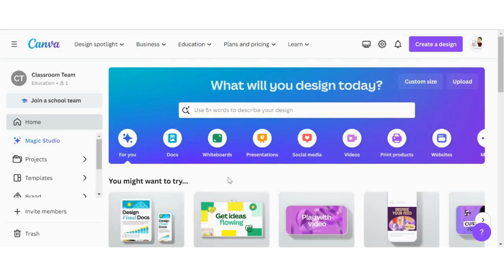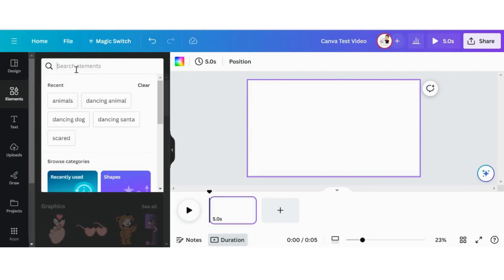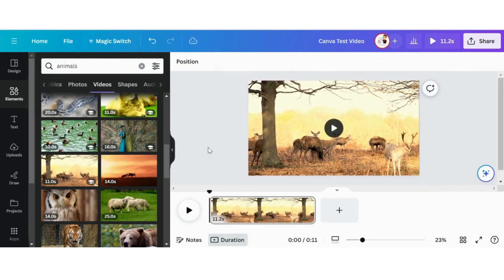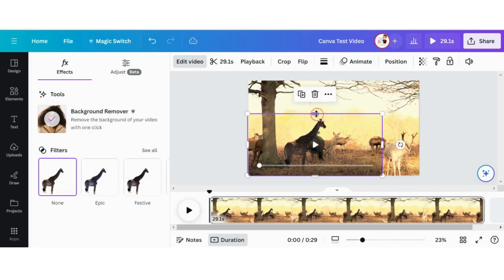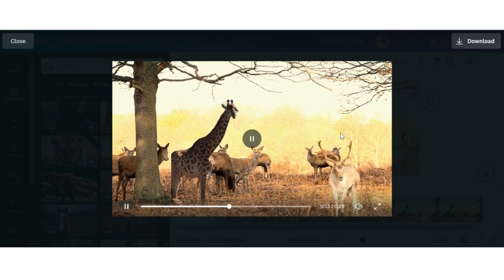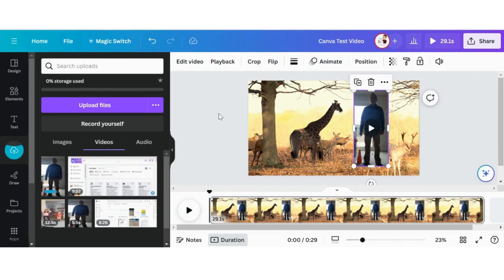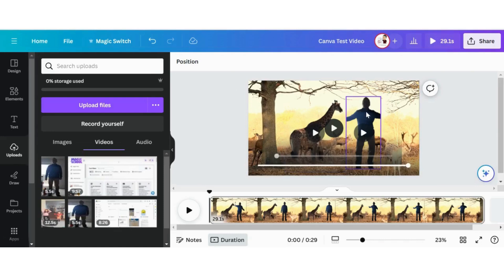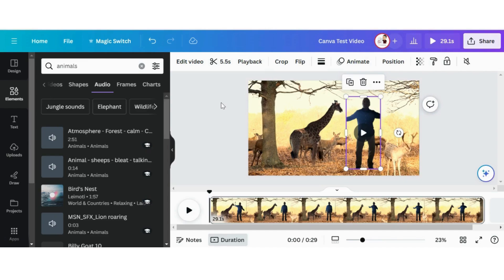Using Canva to Create Videos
In this video, we will be learning about some tips and tricks on how to use @canva to create engaging videos. Here, we learn about how to merge multiple videos into one main video!